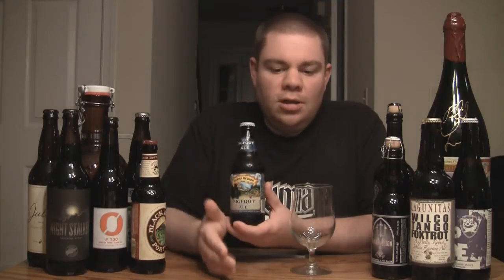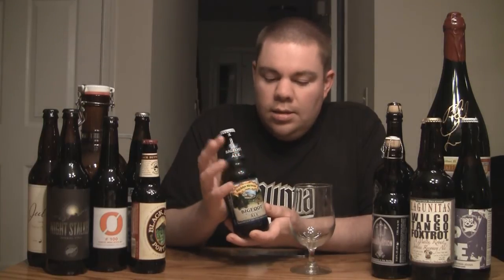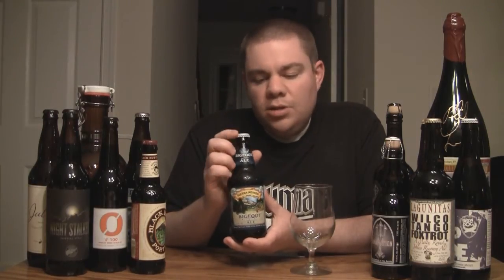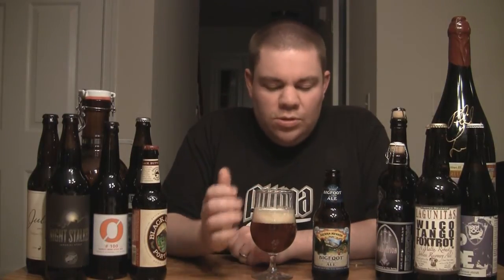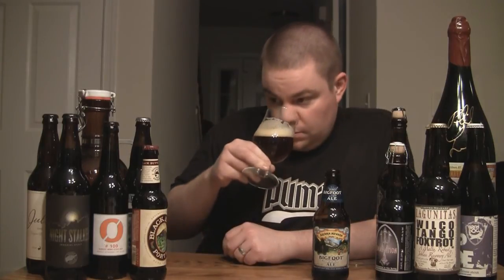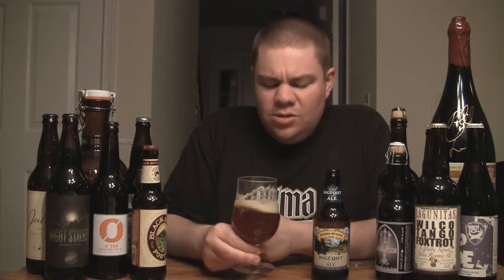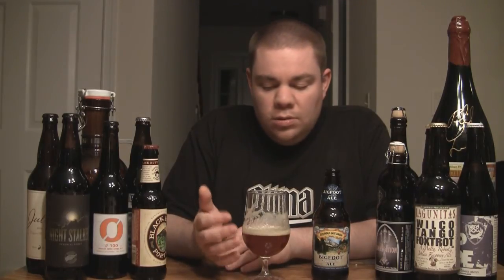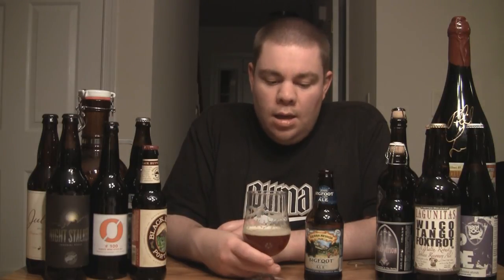Sierra Nevada Bigfoot Barleywine Ale | Beer Geek Nation Beer ReviewsEpisode 4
Bigfoot Ale
Sierra Nevada Brewing
ABV: 9.6%
Style: American Barleywine
Beer Advocate Rating: A
Rate Beer Rating: 99/100